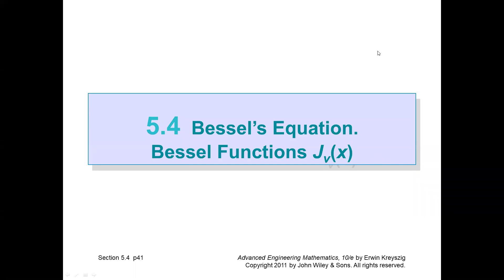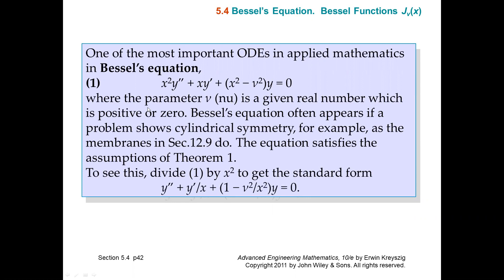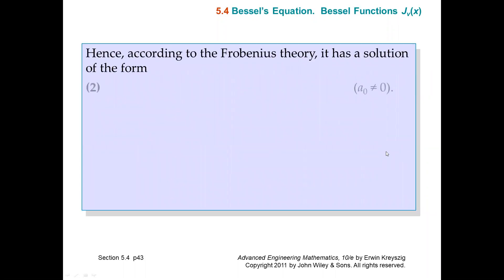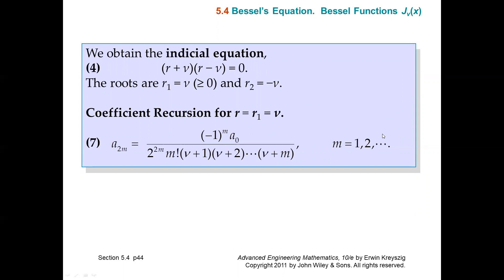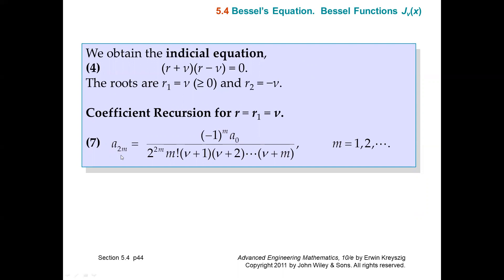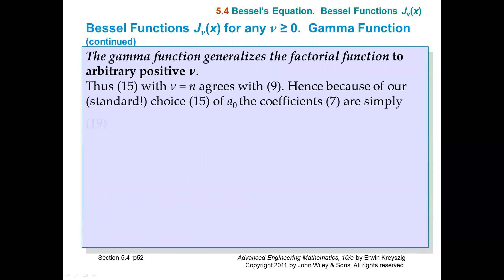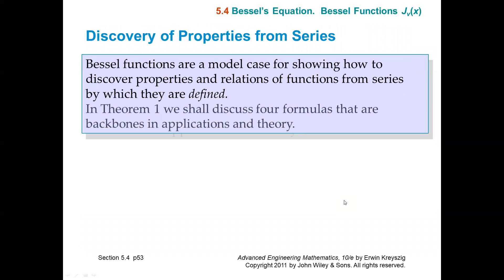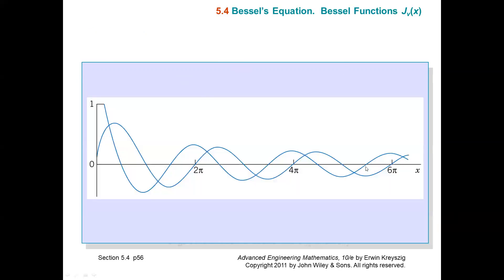Bessel Function of the First Kind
Section 5.4 of the Textbook